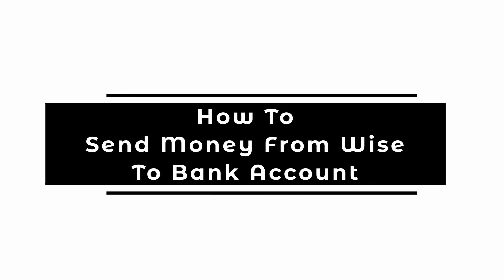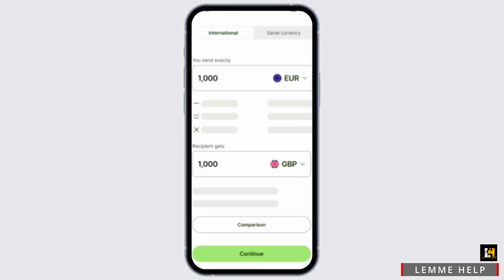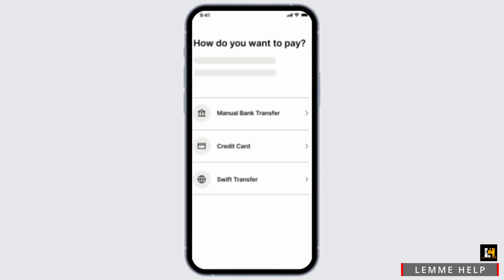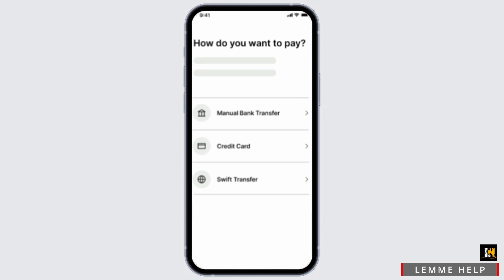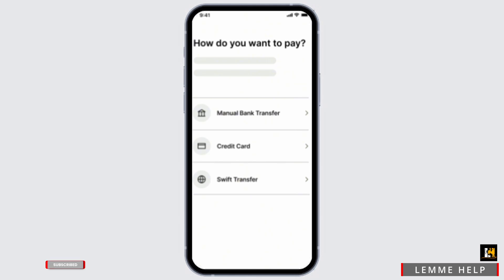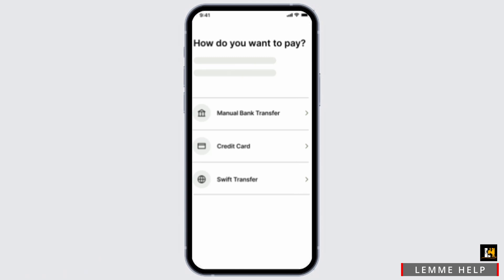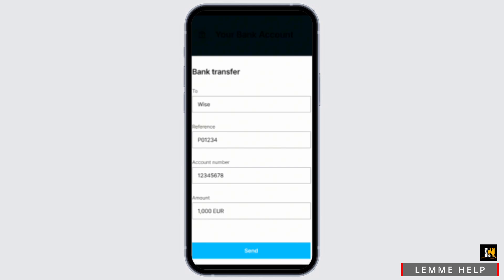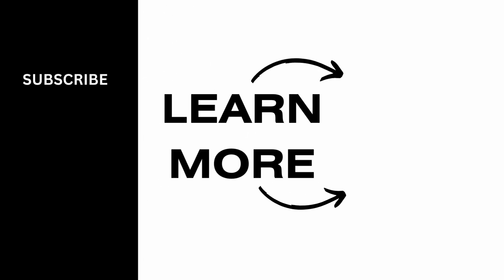How To Send/Transfer Money From Wise To Bank Account 2024 (Full Guide)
Need to transfer money from Wise to your bank account? This step-by-step guide for 2024 shows you how to easily and securely send money from your Wise account to any bank account. Follow these simple steps to transfer your funds efficiently.

In this tutorial:
0:00 - Introduction
0:05 - How to Send/Transfer Money From Wise to Bank Account (STEP-BY-STEP GUIDE 2024)

Learn how to quickly and easily transfer money from Wise to a bank account. This video provides detailed instructions on accessing your Wise account, entering the bank account details, specifying the amount to transfer, and confirming the transaction. Ensure your funds are transferred securely with these tips.

Transfer money from Wise to your bank account with ease!